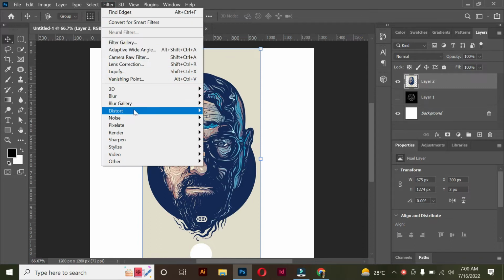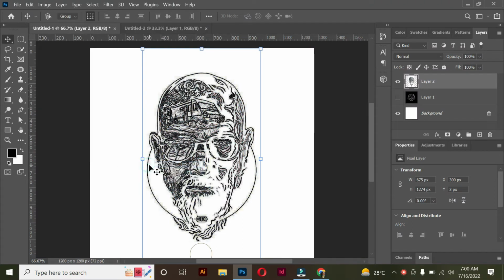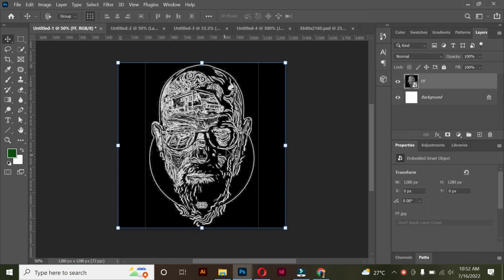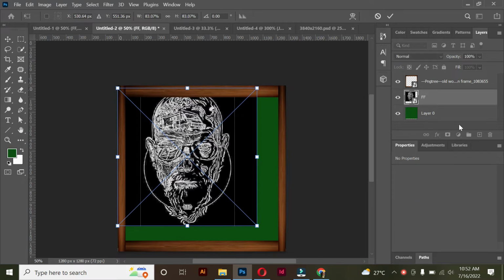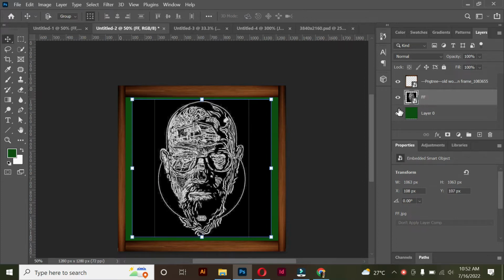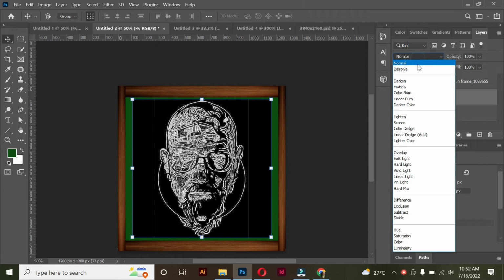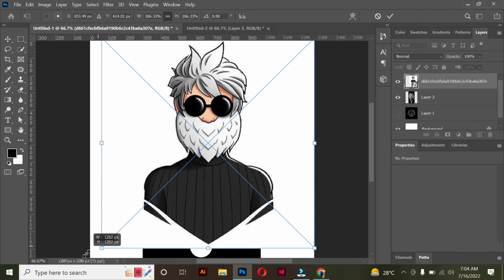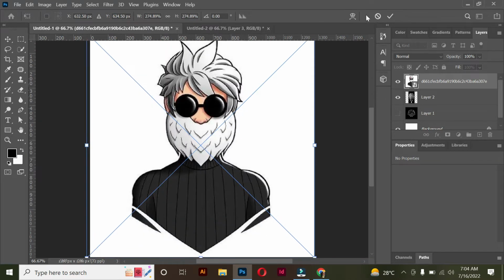Chalk Effect in Photoshop-Line Art-Photoshop Tutorial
Learn how to create a chalk effect in Photoshop. In this tutorial, you will learn how to convert any image quickly  to chalk drawing or line art effect, in Photoshop.